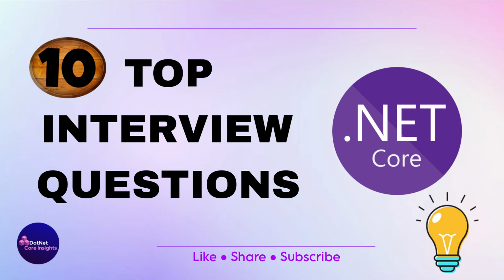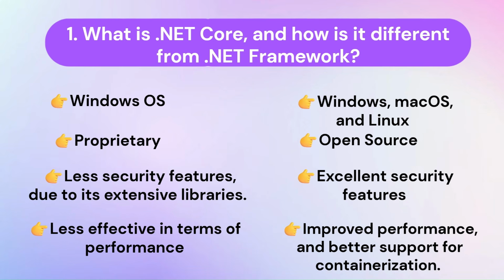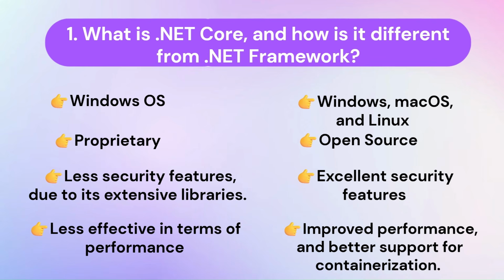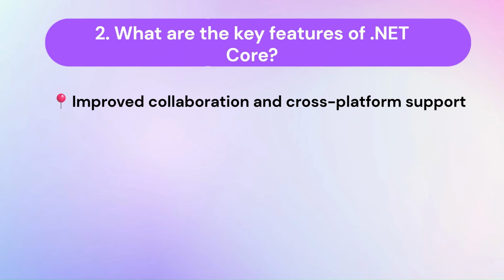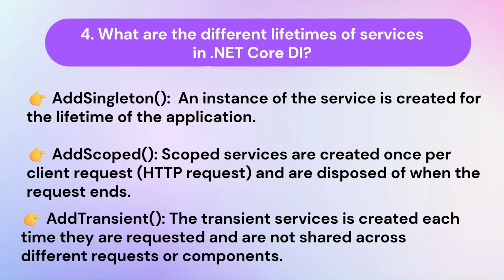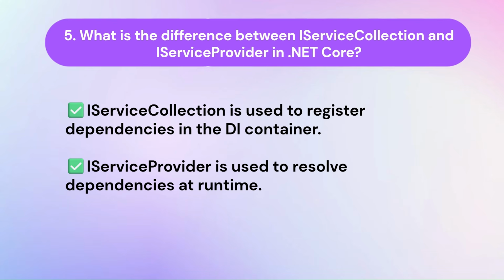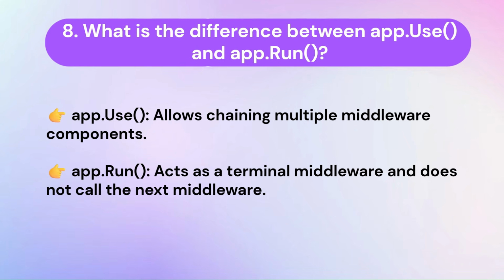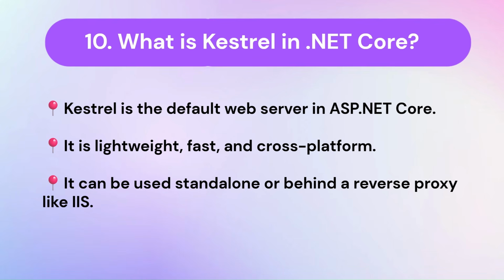.NET Core Interview Questions | Fresher & Experienced(0-3 years)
Learn!
✅️ .NET Core interview questions & answers

Timestamps:
00:08 What is .NET Core, and how is it different from .NET Framework?
00:41 What are the key features of .NET Core?
01:58 What is Dependency Injection?
02:18 What are the different lifetimes of services?
03:02 Difference between IServiceCollection and IServiceProvider?
03:02 How is Configuration handled in .NET Core?
03:16 What is Middleware, and how does it work?
03:54 How do you handle exceptions globally?
04:03  What is Kestrel in .NET Core?